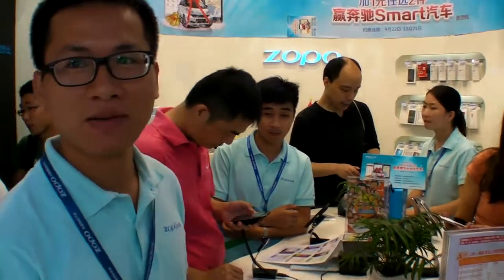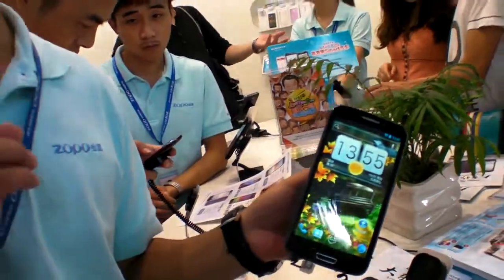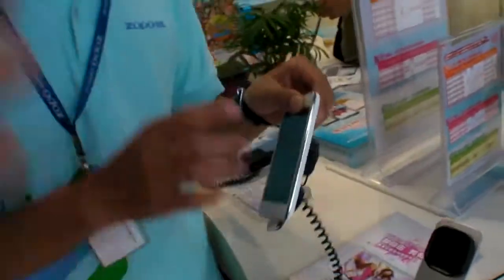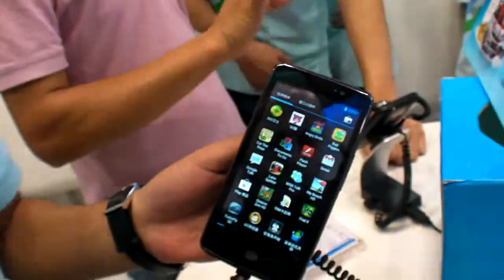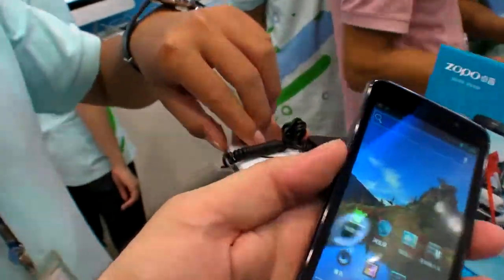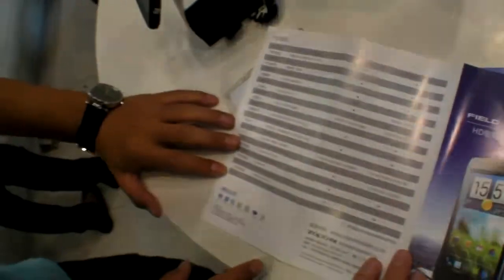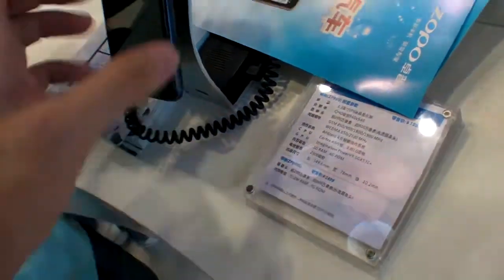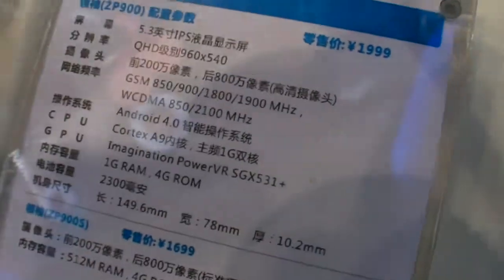Zopo ZP900 5.3" qHD IPS MT6577, Zopo ZP300+ 4.5" 1280x720 MT6577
6 months ago, I bought the Zopo ZP100 at that time one of the first MT6575 single-core ARM Cortex-A9 phone on the market. Since then, it got updated to Android 4.0 ICS, here are some of Zopo's latest MT6577 dual-core ARM Cortex-A9 phones now being sold on the Chinese market and worldwide wherever Zopo gets exported.